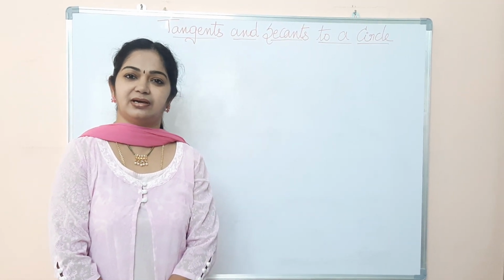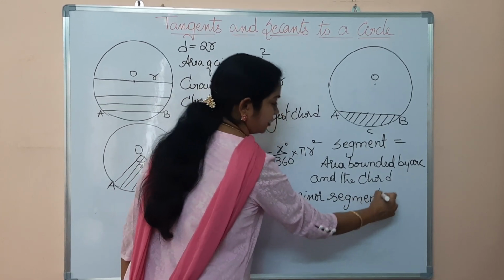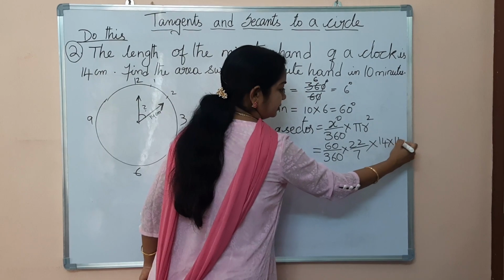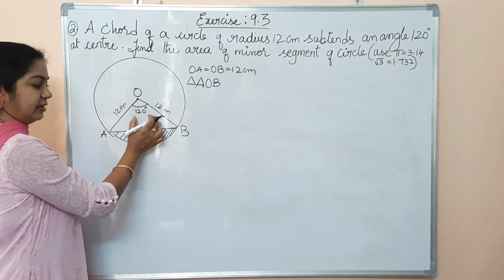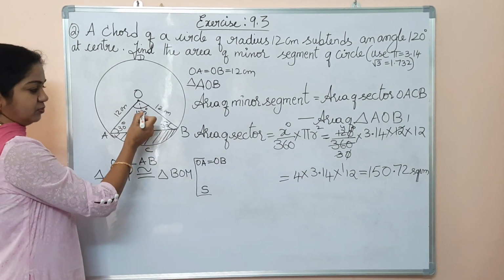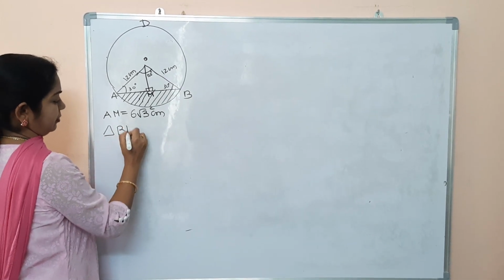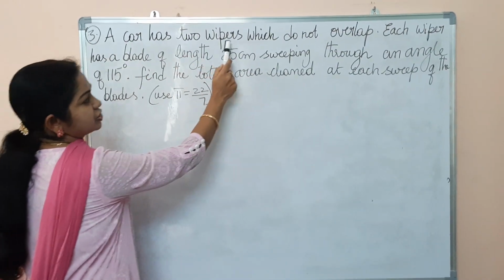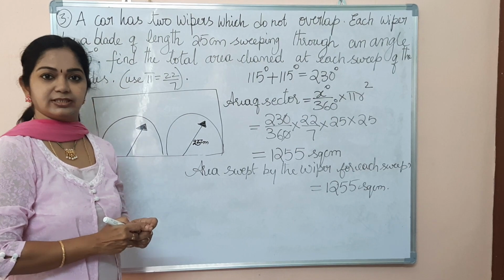Tangents and secants to a circle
Finding area of a segment to a circle